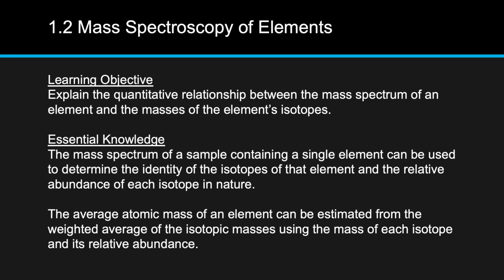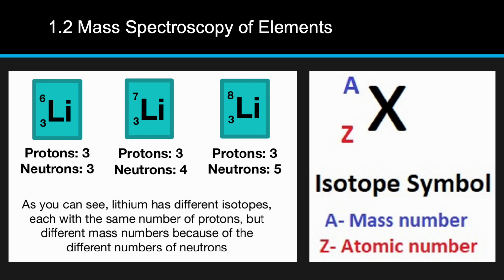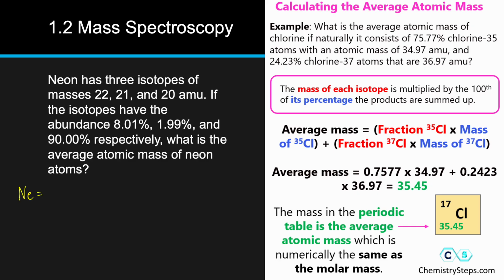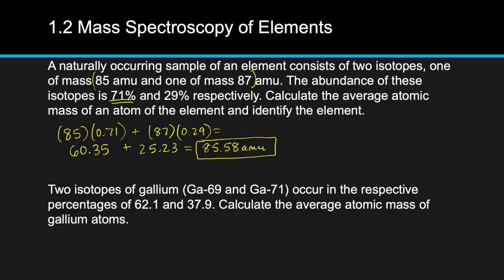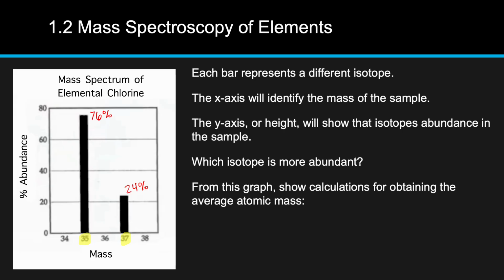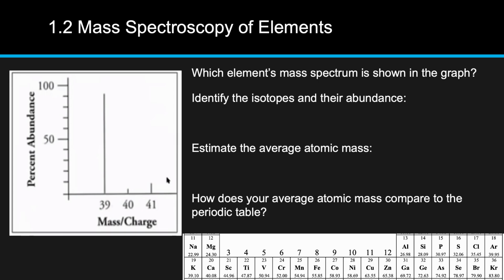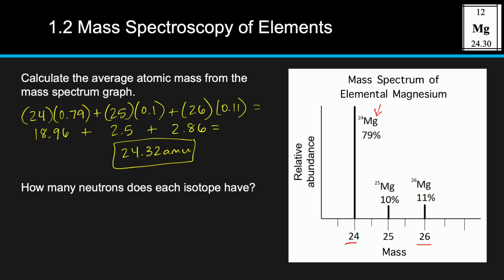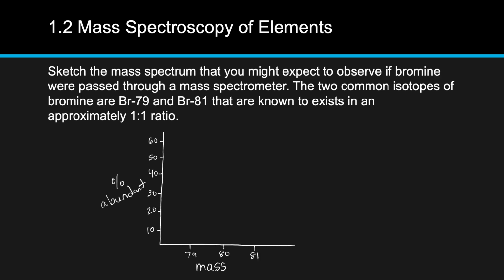AP Chemistry Unit 1.2 Lesson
Full lesson on Unit 1 Lesson 2 of the AP Chemistry curriculum which covers Mass Spectroscopy of Elements.